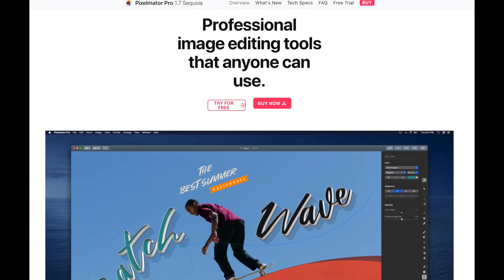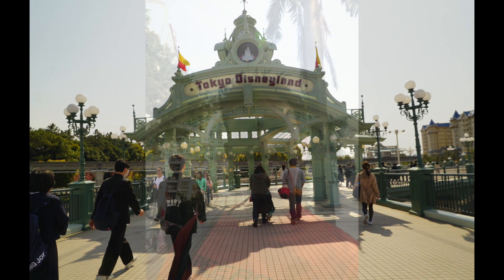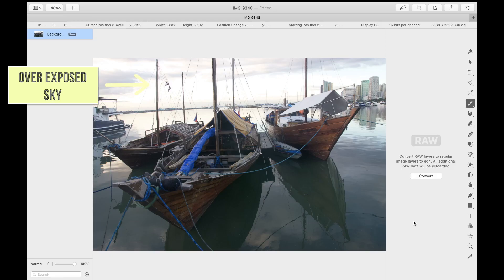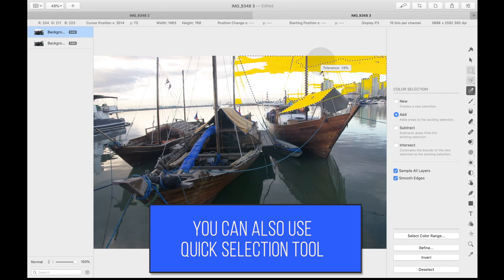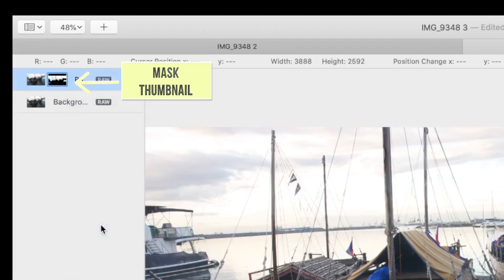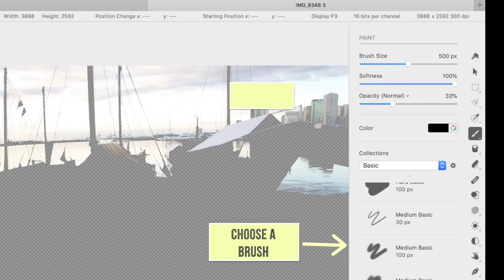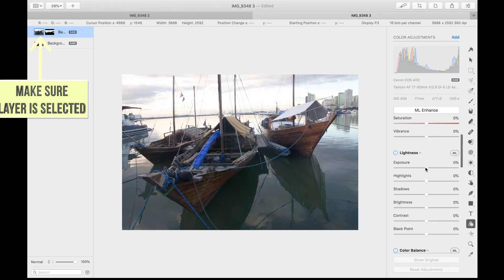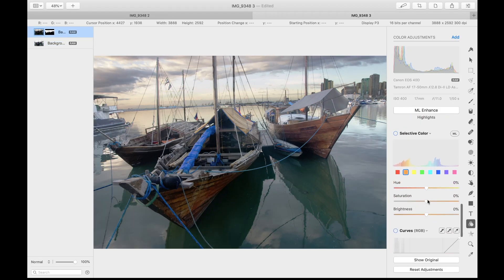How To Fix a Blown Out Sky in Pixelmator Pro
Take Better Photos, gives a step by step explanation how to fix one of the most common problems in photography--an overexposed sky. We look at the best tools to use in such a situation.